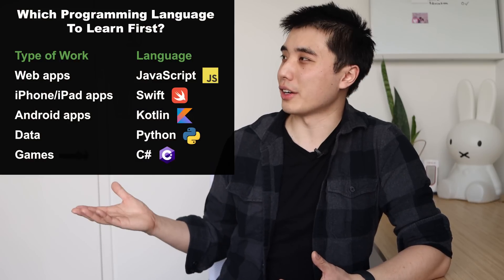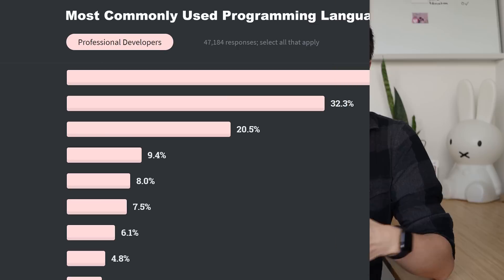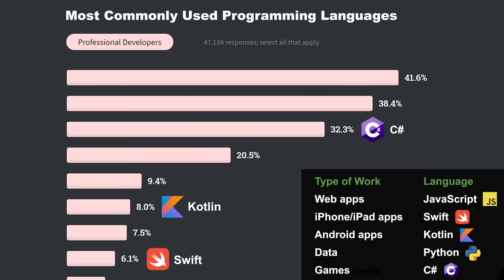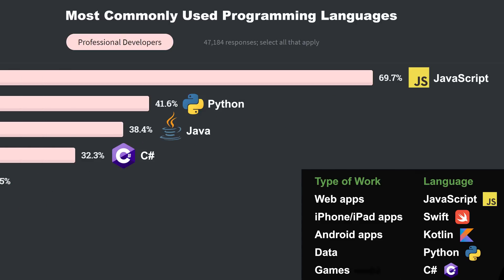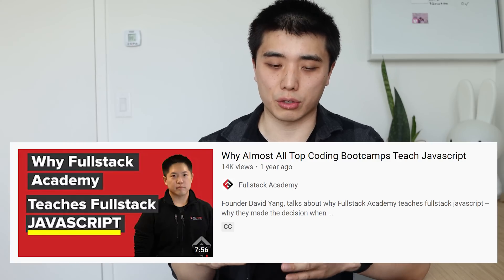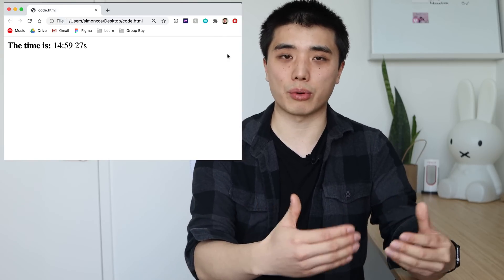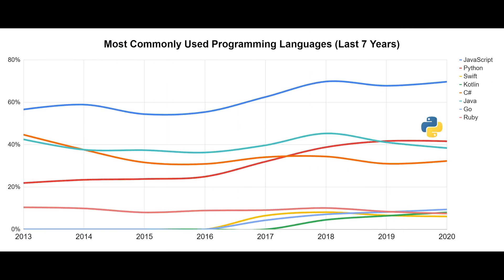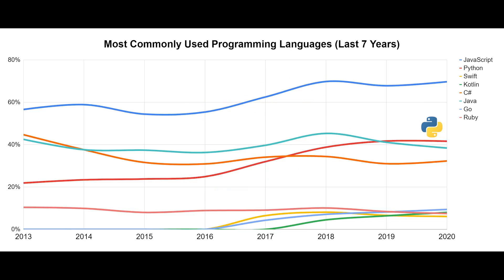Which programming language to learn first (with charts)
Which programming language should you learn first if you want to become a software engineer? JavaScript, Python, Typescript?
We'll look at some charts to see which programming language you should learn to give you the best chance of getting a software engineering job.

0:00 The answer
0:52 Chart: most popular programming languages
2:50 Chart: language trends
3:15 JavaScript
5:31 Python
6:10 Conclusion